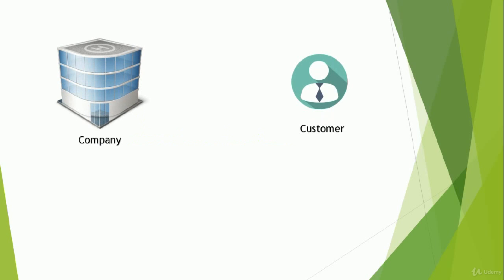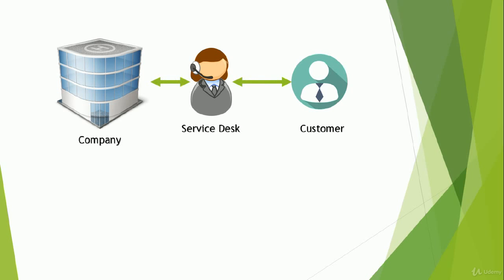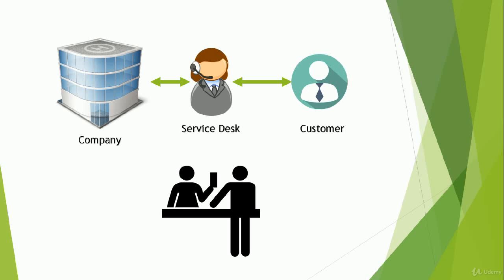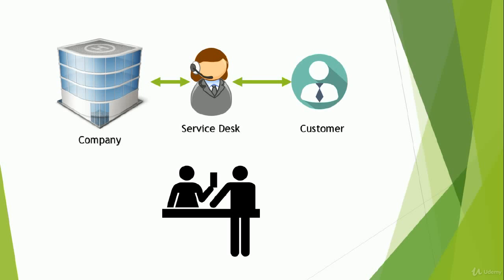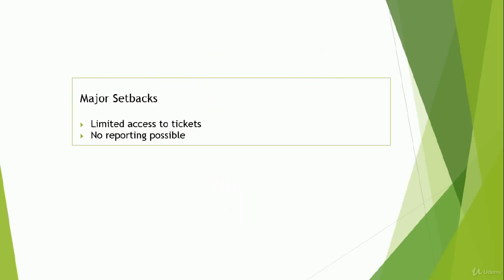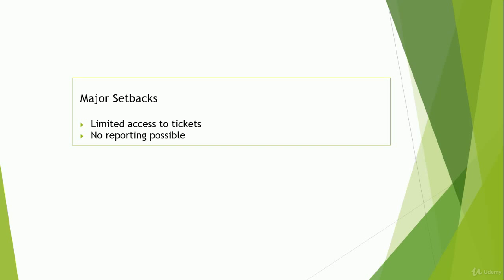ServiceNow Basics - ServiceNow Tutorial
ServiceNow Basics is a free tutorial by Revanth Sodavaram Muni from ServiceNow course
Link to this course(Special Discount):
This is the best ServiceNow Course
Course summary:
Get knowledge on configuring processes
Have Knowledge on ServiceNow platform to complete the ServiceNow System Administrator Certification Exam
Comprehend the Admin activities in ServiceNow
Understand Basic ITSM Processes
Understand the Basic User Interface and Navigation in ServiceNow
Create Tables, Fields, Form Layouts, Views
Create and Administer Users, Groups and Roles
Understand Different Types of Dictionaries/Fields
Import Data into ServiceNow Tables
Configure Application Menus and Modules
Understand Basic Configurations - UI Policies, Client Scripts, UI Actions, Business Rules, ACLs and SLAs
Build Service Catalogs, Record Producers, Order Guides and Workflows
Create Reports and Dashboards
Knowledge Management
Trigger Email Notifications and Events
Migrate Customizations from one instance to Other through Update Sets
English [Auto]
Before understanding the original platform first of all we need to understand why exactly so recently is being used. So that's what I call the basics of so is not for this let's take an example a real time example we'll be talking a situation wherein there is a company and we're just providing certain services called networking services or 400 books services and that is a customer. And he's facing some issue related to his company like related to the service provided by the company not in this particular case. What would the company do if a customer is facing an issue with the data. How would the company resolve the issue at high level. What are the basic things which will be going on. So let's say there is a company called a bit just providing network services the customer of this particular company is facing some issues. It could be related to the network or it would be related to some billing or some other things. Now what the customer does is he will reach out to the service desk person or the executive and he will inform the issue to this particular service this person this business person acts as a bridge to the company between the company members and the customer. He will inform the customer issue with the company members who will actually resolve the issue. Whenever the customer comes in and he informs the service desk person about the issue what the service desk person does is he will create a ticket number. Basically a reference number through which they can track back to this particular issue so customers can come back again and he can ask his current ask his status his status by giving his reference number. This particular issues reference number what the service desk person does is he was informed that the members of his company to resolve the issue that the members will pick up the issue and they will try to resolve it if they are not able to resolve it. They informed the same issue to the appropriate Remagen and they will try to. So this goes on. Now the major thing is how were the service desk people contacting the company members usually if there is any not to this business person he will contact the members via e-mail. So he will drop an email regarding the whole issue with what the customer is facing and he will send the email to appropriate depending upon the issue. He did send the email to appropriate be. So this particular team what they do is they will try to resolve that particular issue if theyre able to resolve it. Its fine as they inform the team who is actually appropriate to resolve that particular issue. Meanwhile they require any approvals for that particular know to resolve that particular issue. They will again contact the opportunity to get the approval. This is also done where any minute. So as you can see the whole process of how of resolving a particular issue for one particular customer is going through this email. OK. Now the major setback of this particular e-mail process is to before talking about the set backs of the email process what are the other ways that this a business person can call the kid to call the team members and inform the issue. Are the service desk person can basically walk into the numbers at a desk and he can inform me. The first thing is as we are known as the world is growing there are many many companies now a person if the person is facing issues in India. There is this person cannot reach us execute to try to resolve a person from us to resolve the issue. So there is geographical gap for that. So contacting the people directly is real. The second thing is way off on the major problem with this is there won't be any tracking. So we cannot record each and every call of